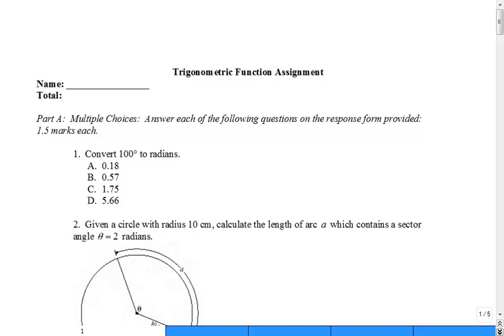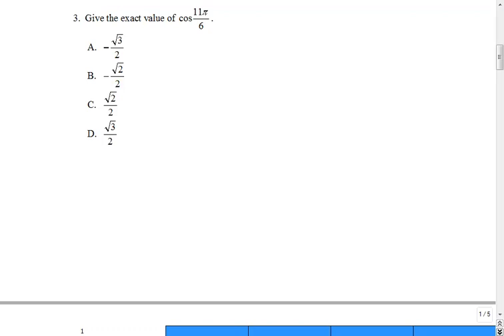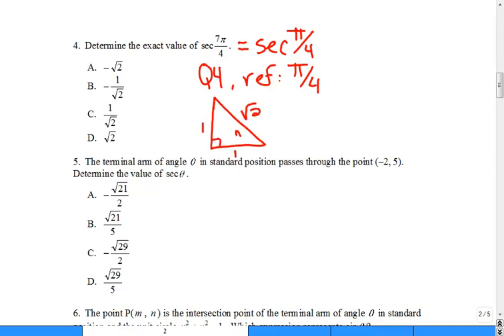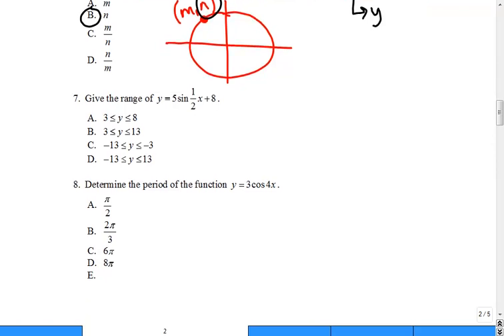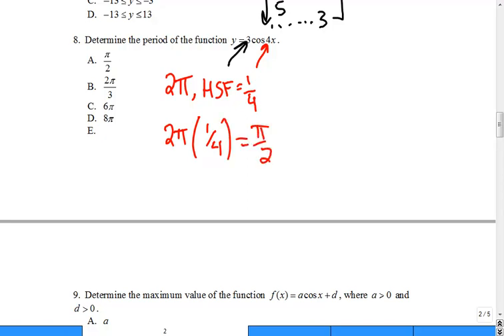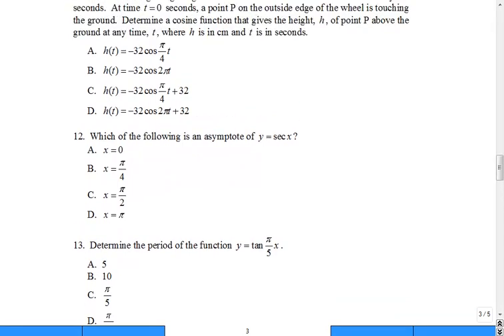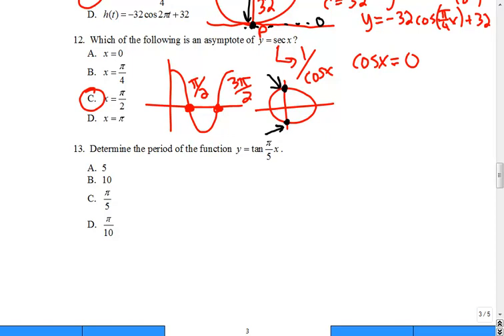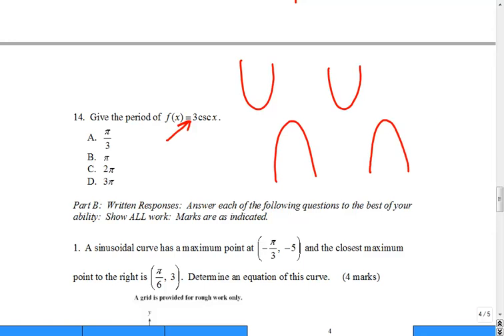Mr Joyce - Math 12 Trig Functions Review I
In this video I review the questions in a review assignment given out in class